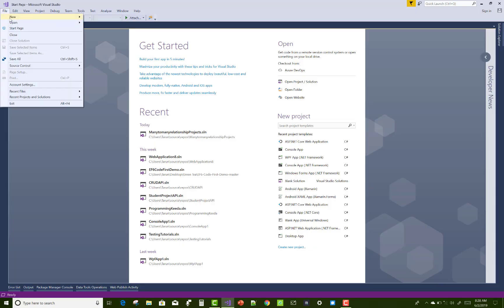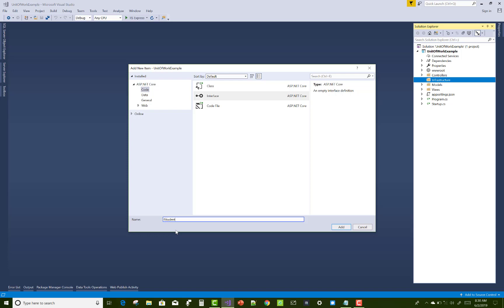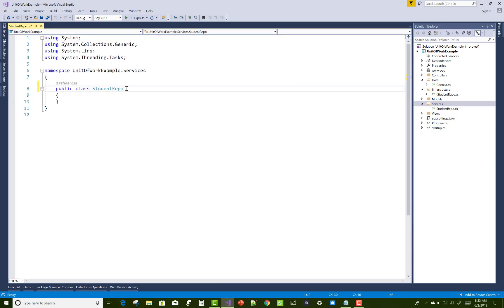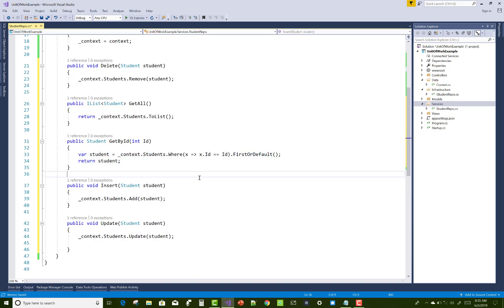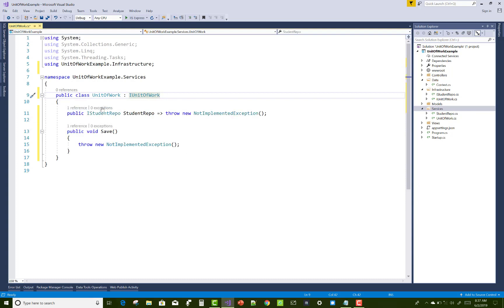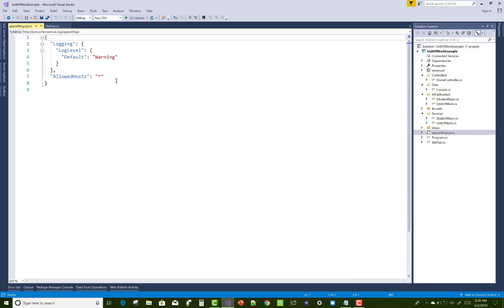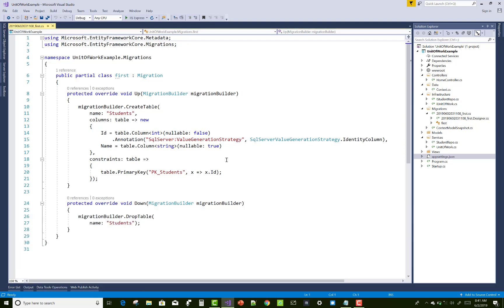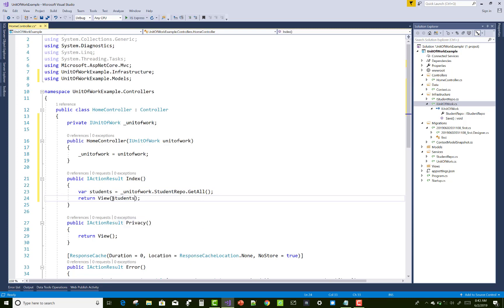Unit Of Work Pattern in ASP.NET CORE EXAMPLE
In this video , I am going to show you AN EXAMPLE OF UNIT OF WORK, How to design Unit of Work pattern in ASP.NET CORE. I AM